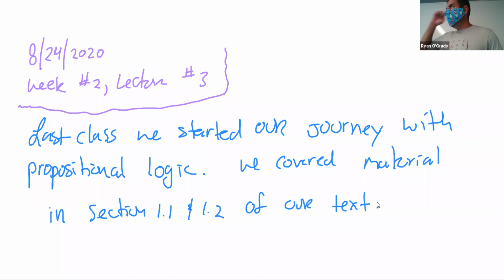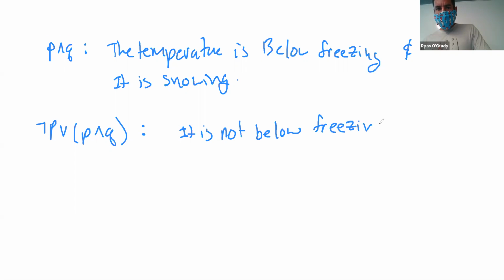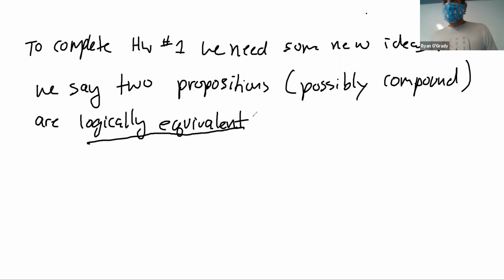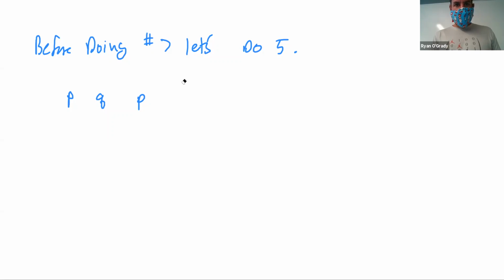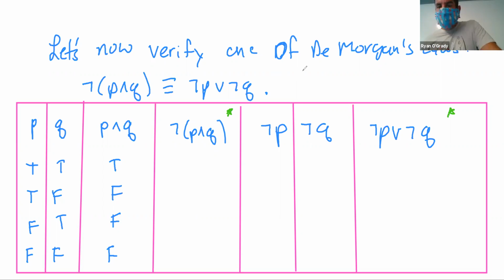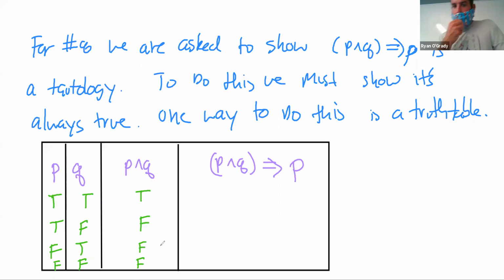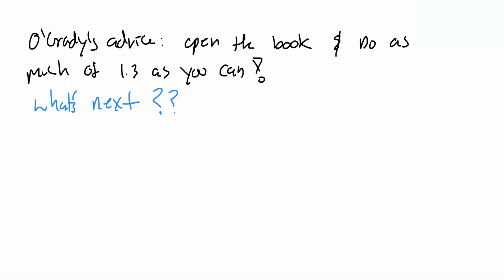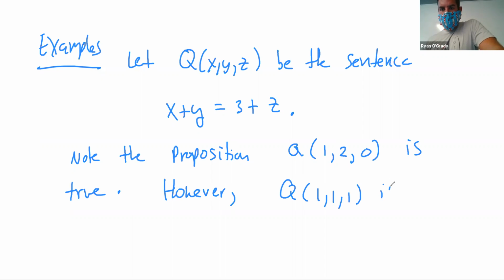Discrete Math 8-24-2020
in this video we discuss logical equivalence and work out examples.